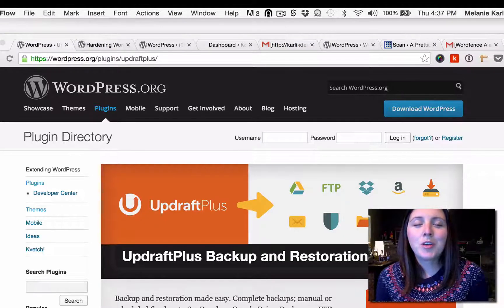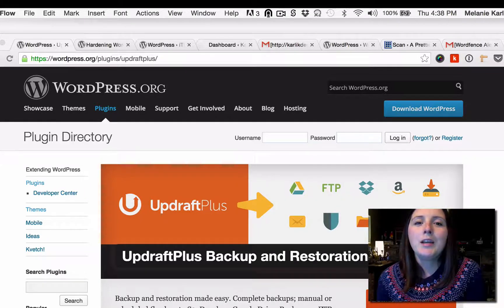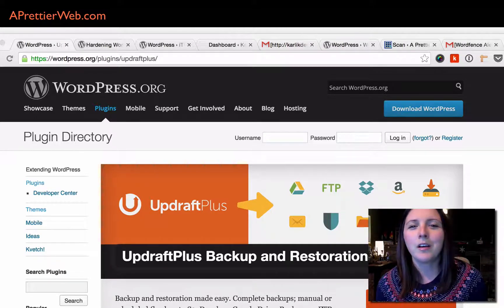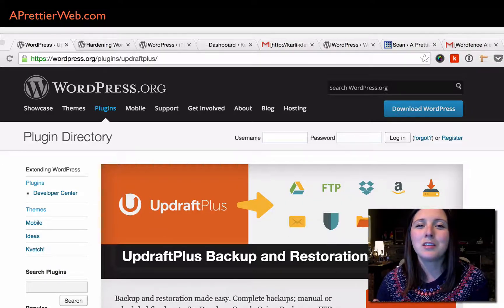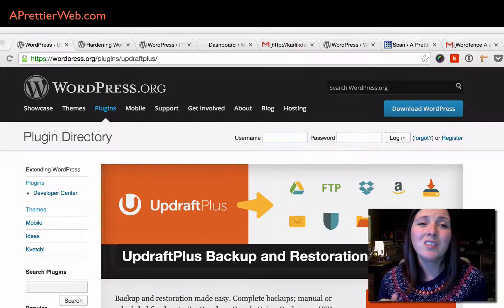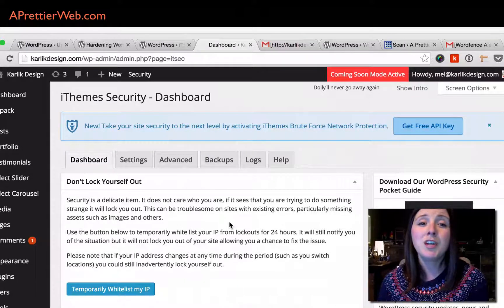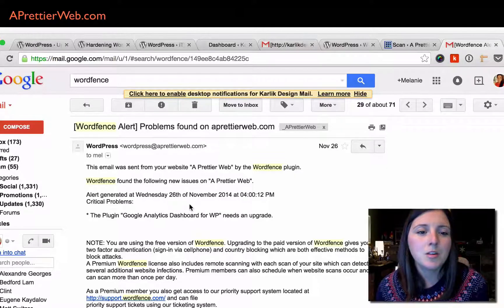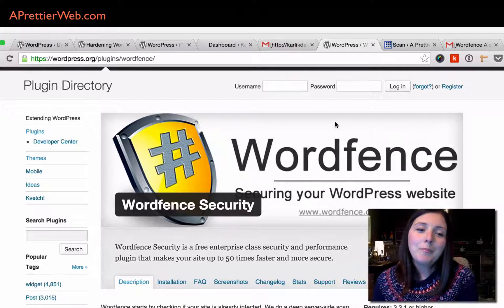How to Secure your WordPress Website in Just 5 minutes